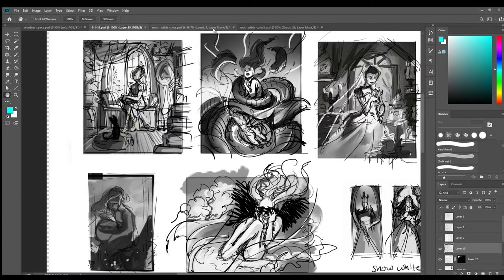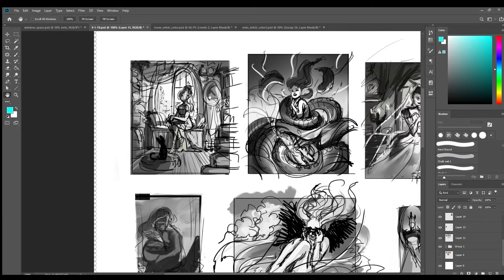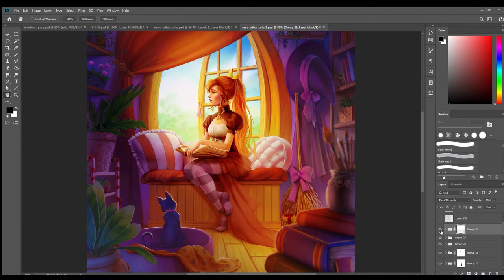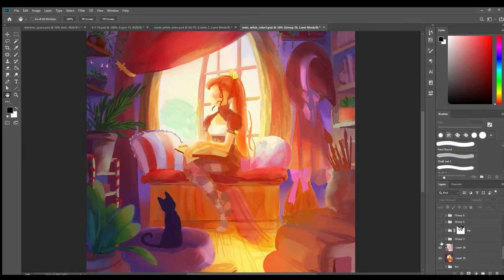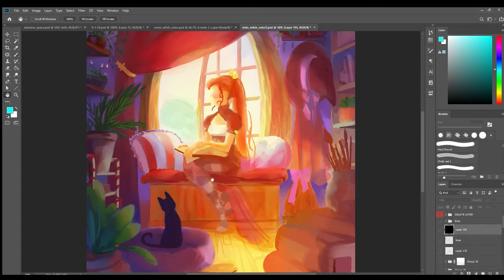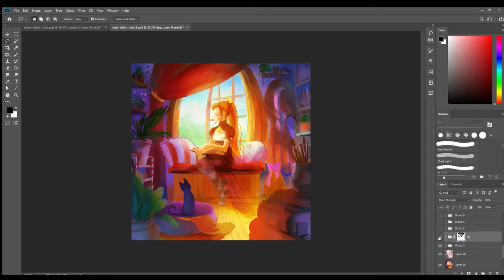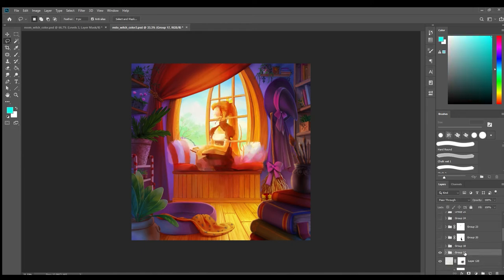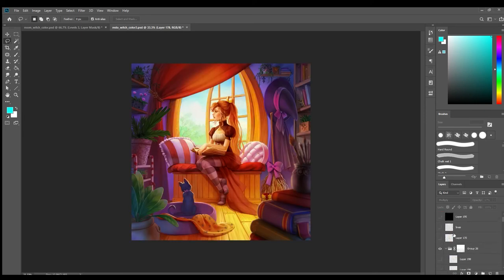Art Process - From Thumbnail to Finish!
So first video! Apologies for the audio, I literally recorded this with a headset and the default microsoft gaming software. Hopefully it doesn't offend and the information is kinda helpful!

Any questions, comments, ideas for other videos or things you'd like to know more about let me know! I want to make more of these, if that's okay...